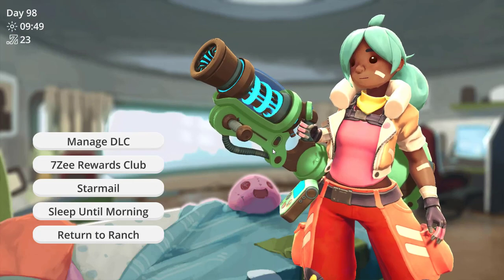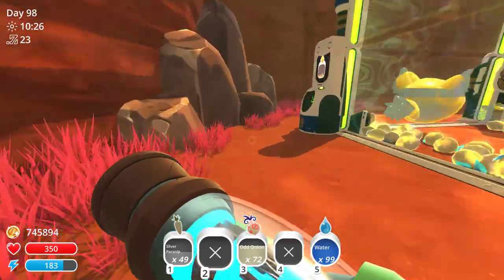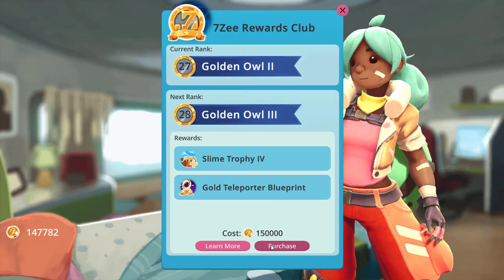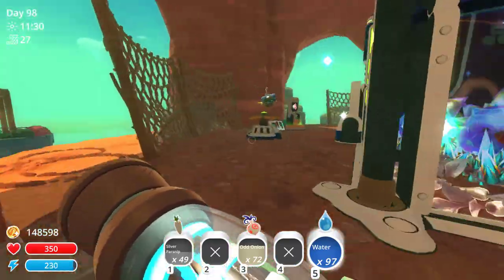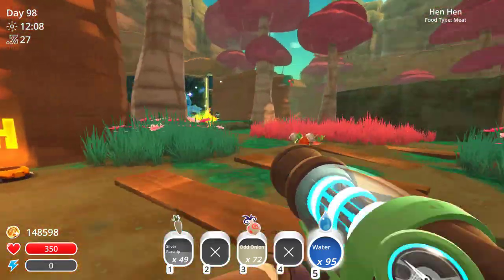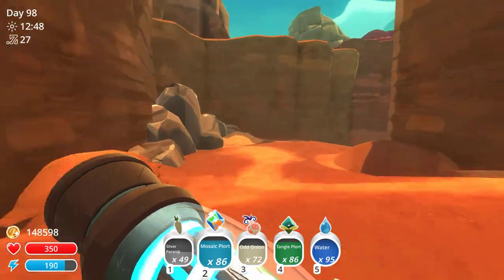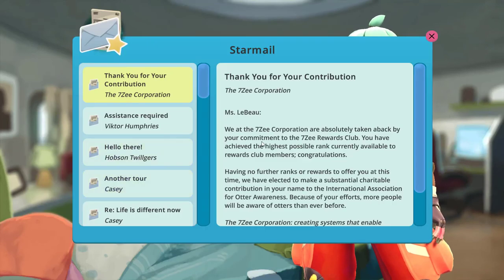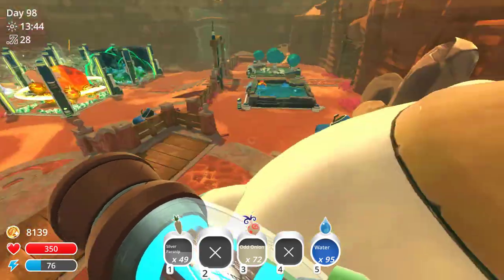Slime Rancher Finale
After 6 hours of grinding, I finally compleated the 7Zee rewards club.